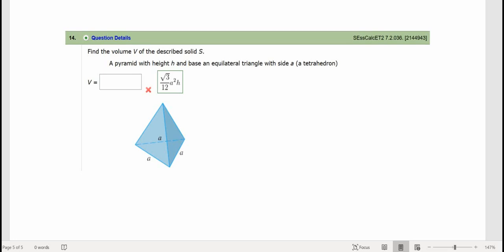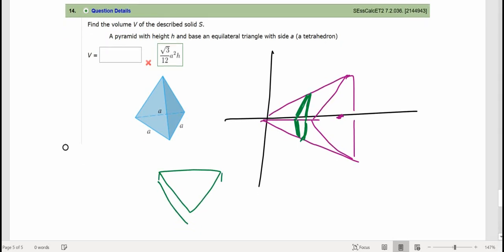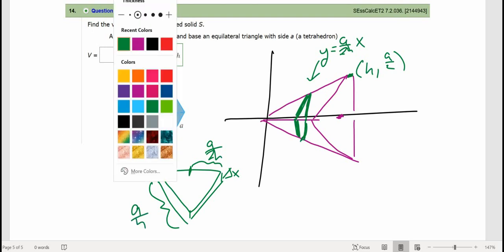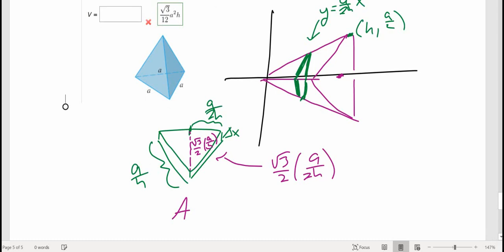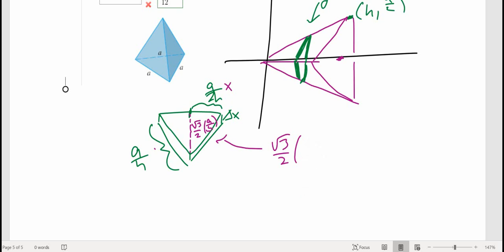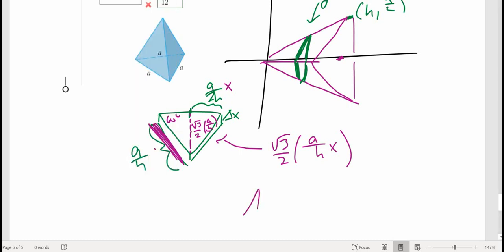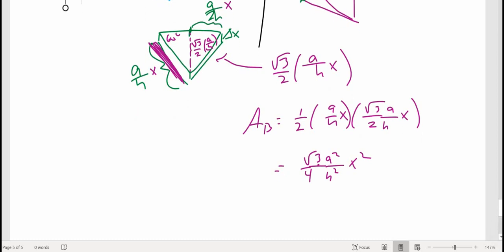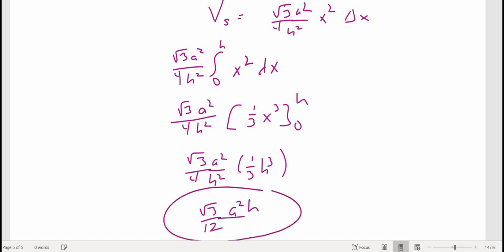MAT 244 section 7.2 #14